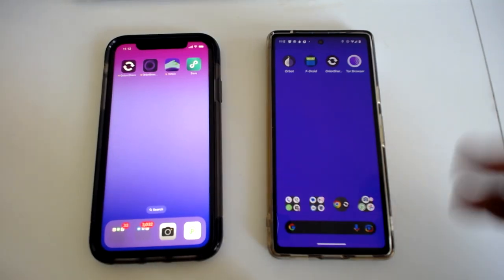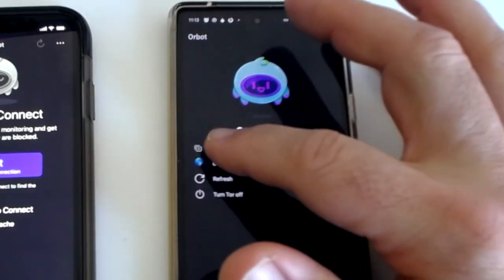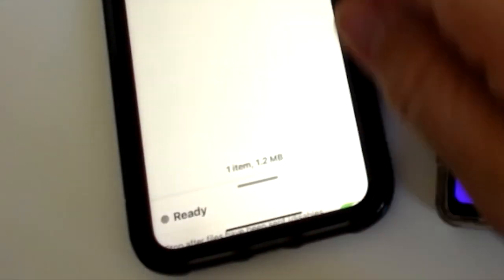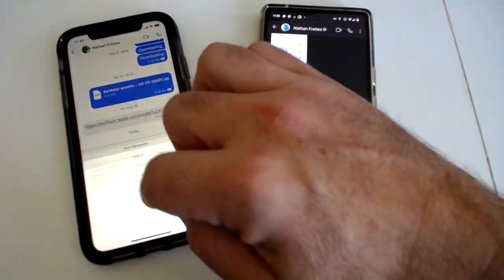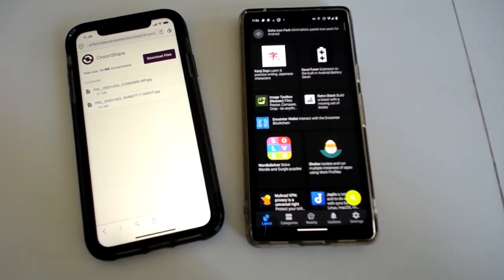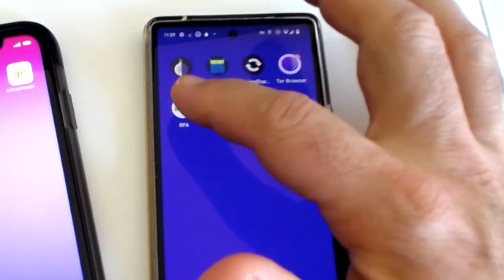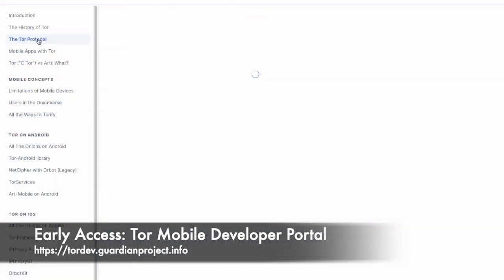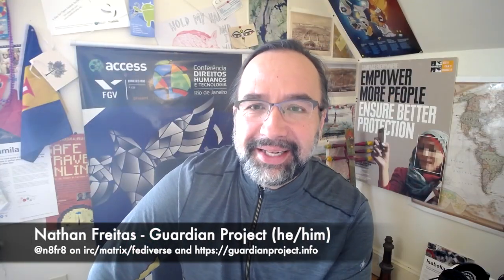GP at Tor's State of the Onion 2023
We promise, no funny business. Just cold, hard, onion-flavored facts!